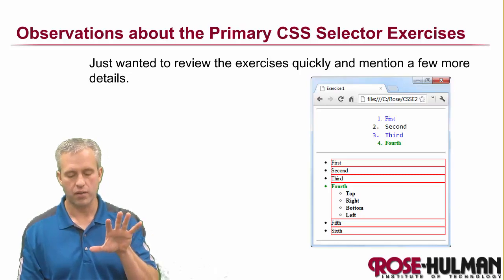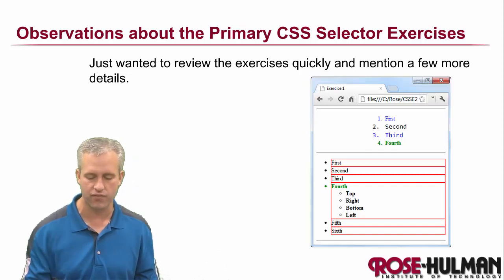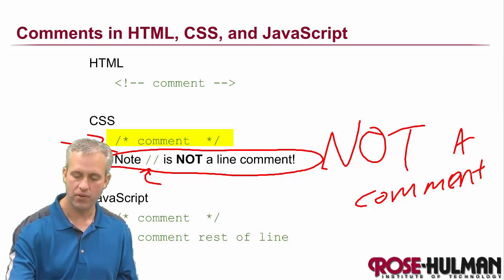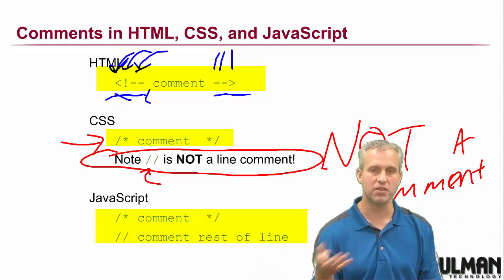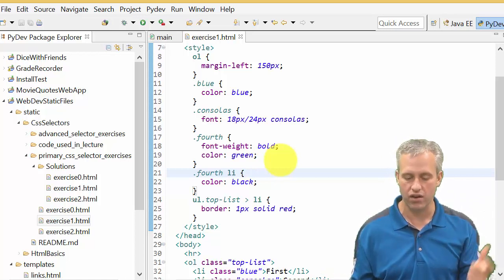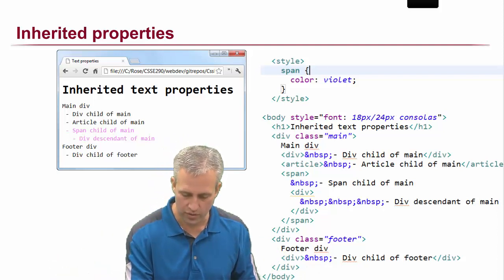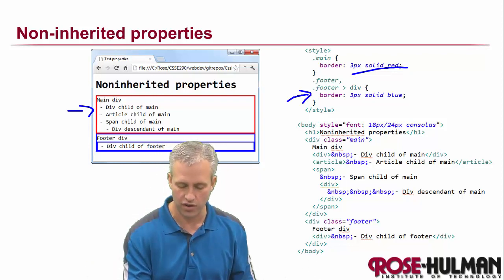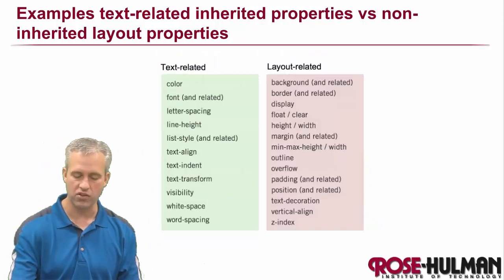Observations from the Primary CSS Selector Exercises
Just wanted to review a few things you might have noticed in the exercises you just completed.